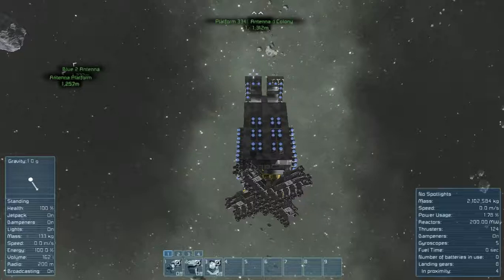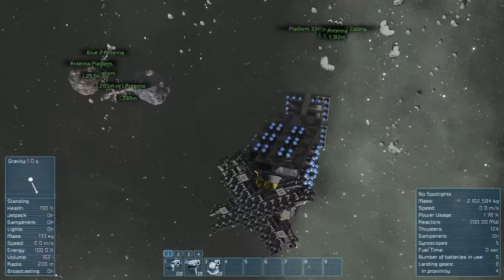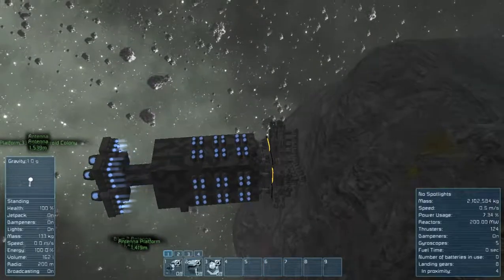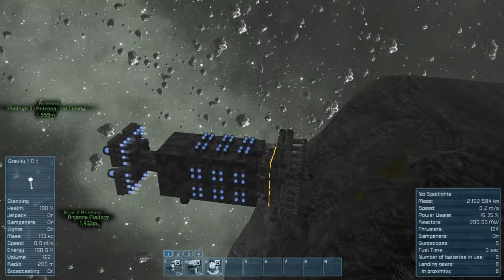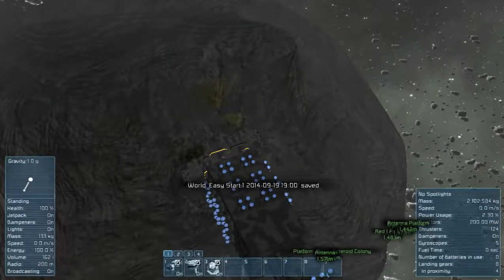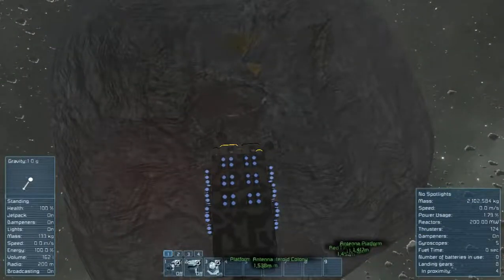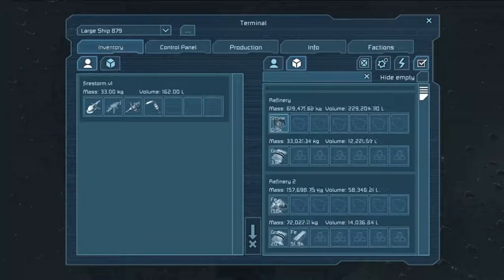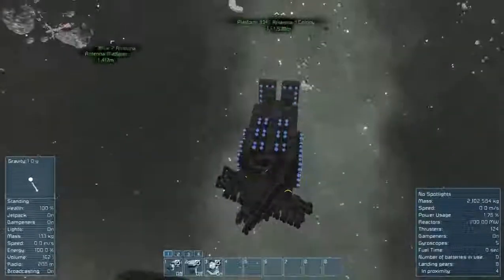Space Engineers - Big Mole Drill - test video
This is my design of the Big Mole using a rotor and many drills in order to be able to mine out a large part of an asteroid.  The only down side is that the drilling causes massive lag on my computer.

The Big Mole features two large reactors, two refineries, more than 40 drill heads, and a ridiculous amount of thrusters.  Forward facing collectors and a spherical gravity generator ensures that any extra debris generated by the drills are picked up and collected.  The drill head itself is equipped with a conveyor network to offload the drills into the collector array as well.

(Note: This was before I found out about the advanced rotor, which mostly negates the need for connectors in the drill head as the advanced rotor passes items through like a piston/conveyor)